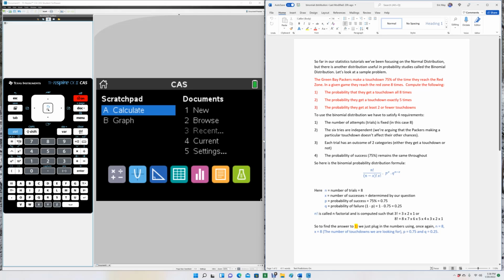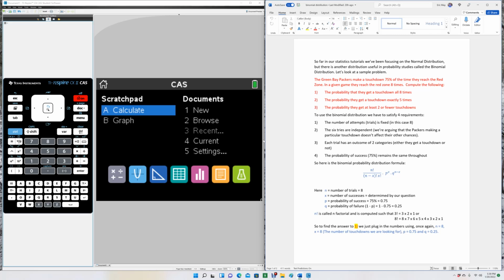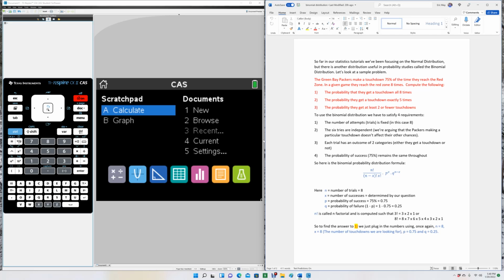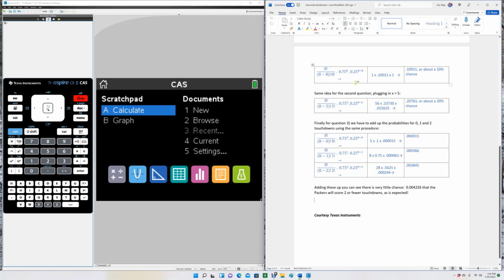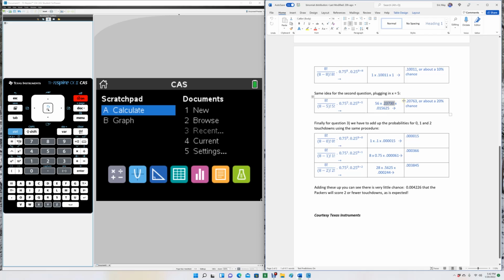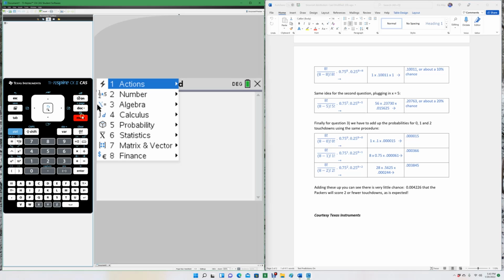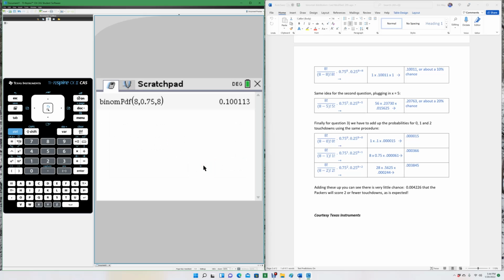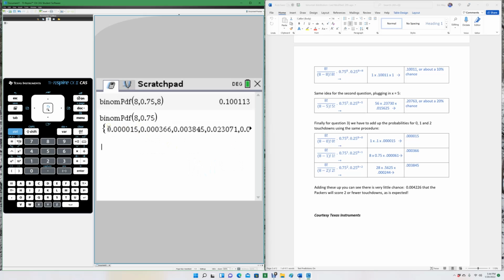TI Nspire Binomial Distribution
A real life example exploring the use of binomial distributions to solve probability questions, including the use of the TI Nspire CAS calculator.